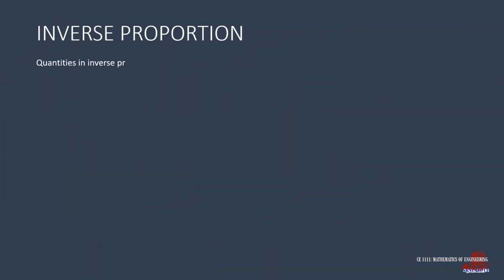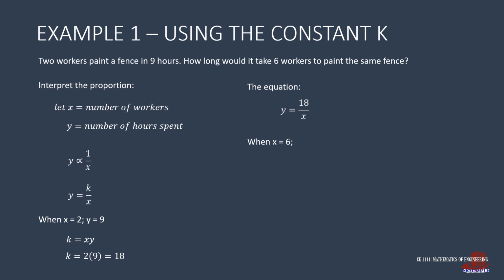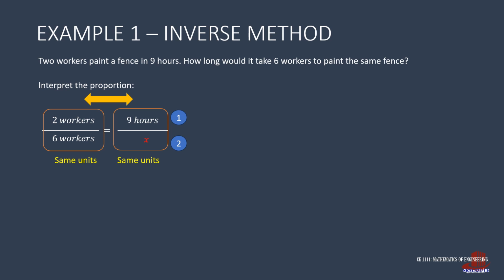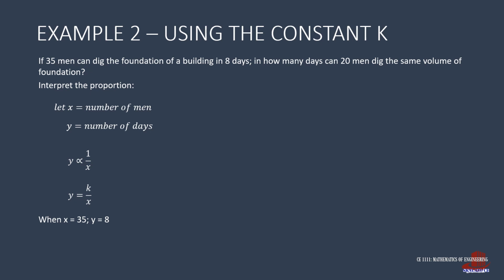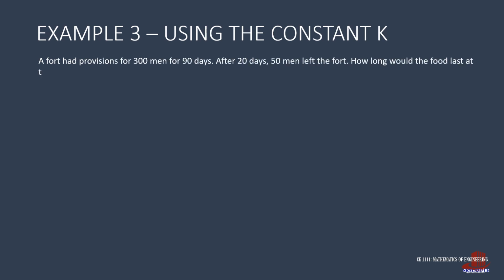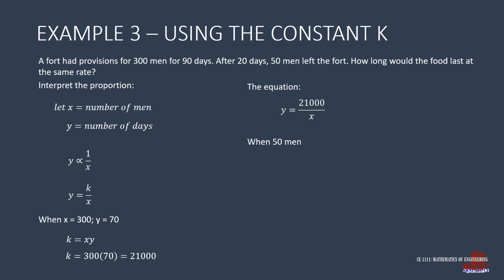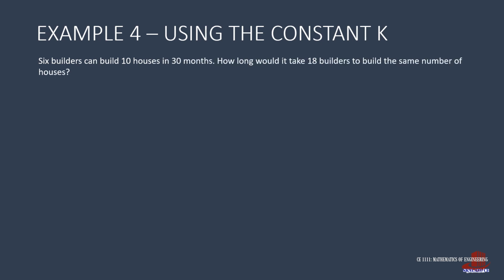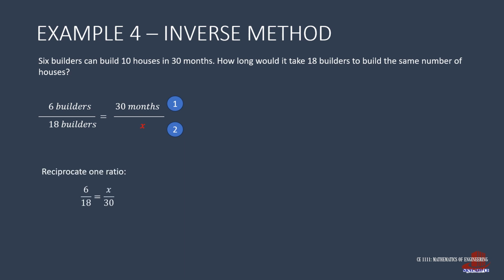RATIO AND PROPORTION: EXAMPLES OF INVERSE PROPORTIONS (3/5)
Inverse proportion has the two quantities involved as reciprocal. This type of proportion is used most commonly for work problems.